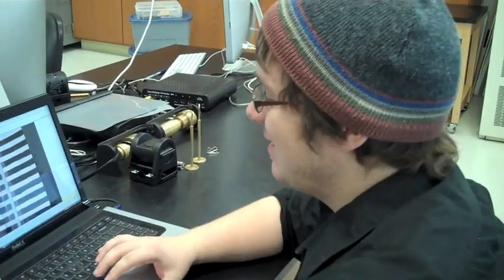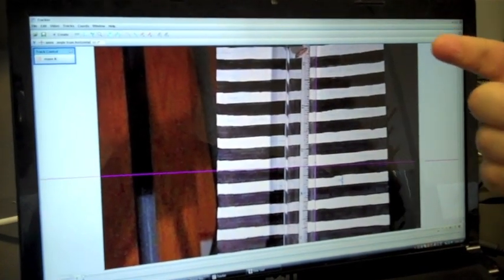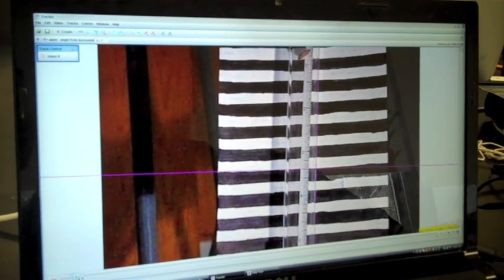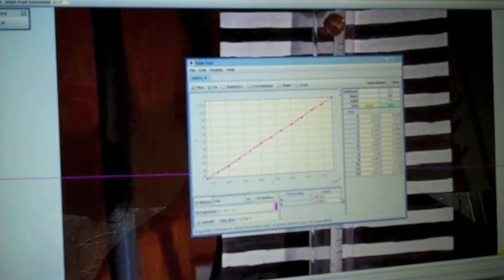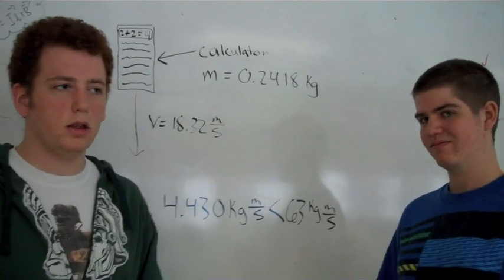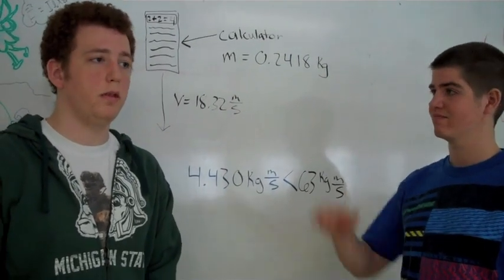MSU LB-273 Honors Project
We tested several myths for class, including
1) Will a penny at terminal velocity kill a person?
2) Will a calculator traveling at terminal velocity kill a person?
3) Can a ball be thrown from a moving vehicle and fall straight down?